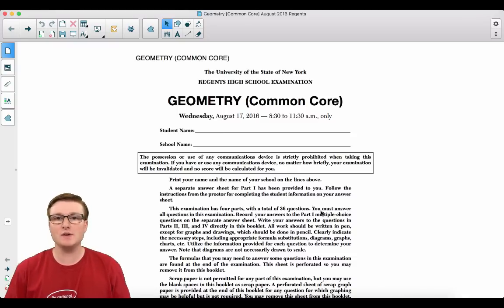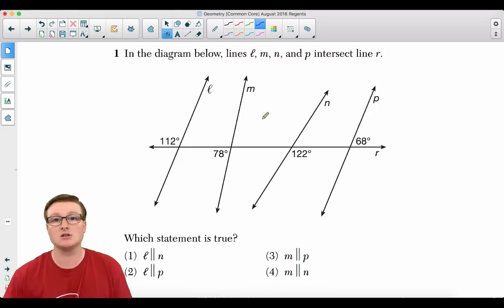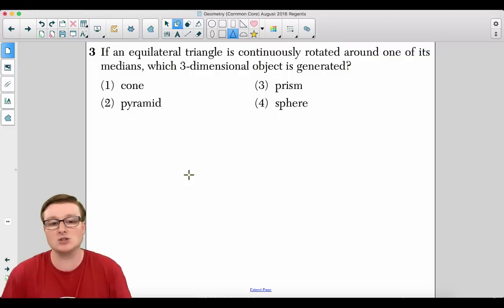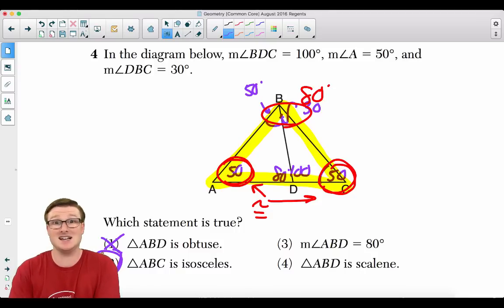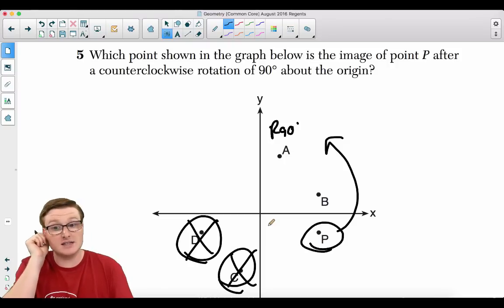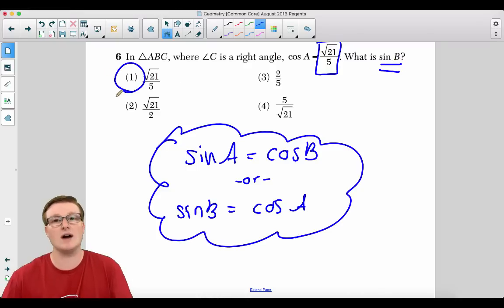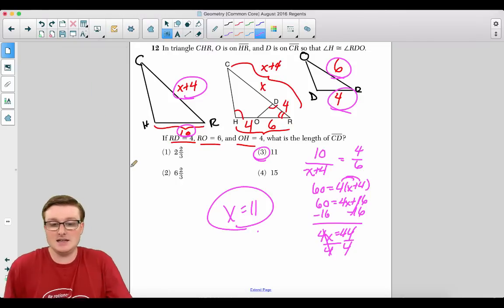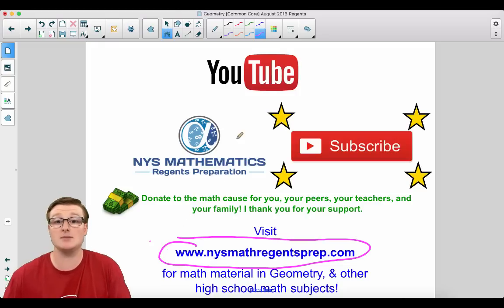NYS Geometry [Common Core] August 2016 Regents Exam || Part 1 #'s 1-12 ANSWERS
Hello New York State Geometry students! I hope you are learning and enjoying this regents review video to assist you in preparation for the regents exam.

Please make sure to complete the problems BEFORE you watch this video. The Geometry regents is not an easy exam. Complete the problems first, then use this video for assistance and guidance. This is the only way to improve your score!

These videos, as well as content material for the Geometry regents can be found at my

Consider supporting NYS Mathematics Regents Preparation by becoming a patron Your continued support helps us and the entire mathematical community.

Thank you, and good luck on the Geometry regents!

No part of this video can be reproduced or redistributed without permission from Trevor Clark, the sole owner and developer of NYS Mathematics Regents Preparation. Cropping out the NYS Mathematics Regents Preparation watermarked logo and/or individual present in all videos is strictly prohibited.